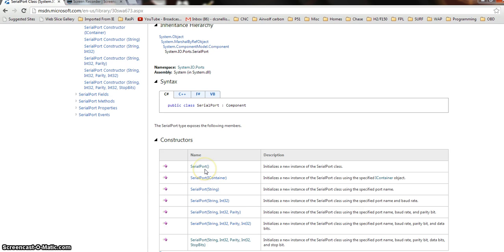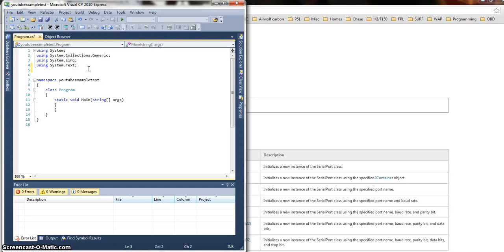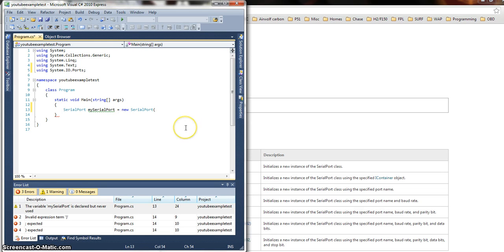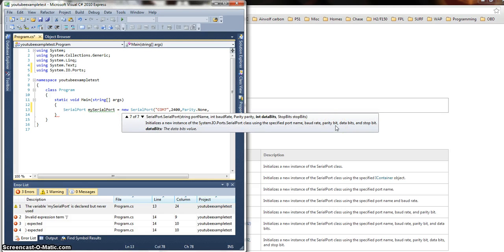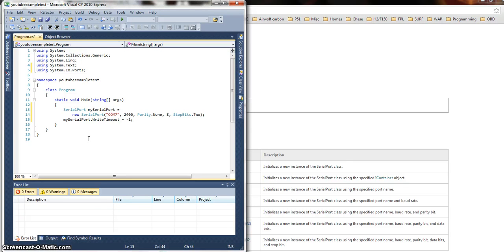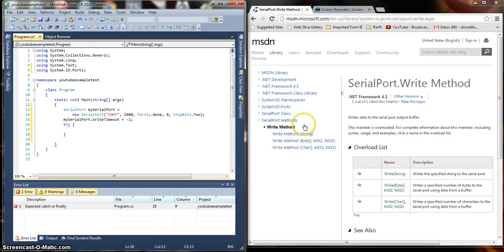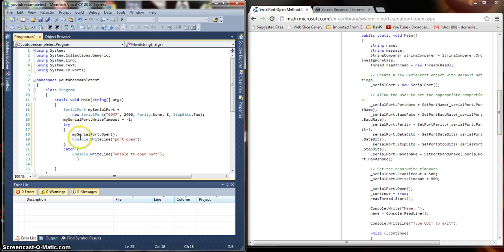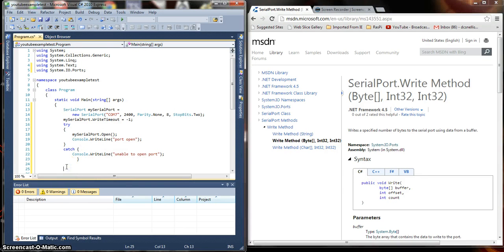EWPIBuildup part 10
We begin to build a simple c# program using the serialclass built into the .net framework to send a byte to our virtual COM port created by the USB to serial converter board.